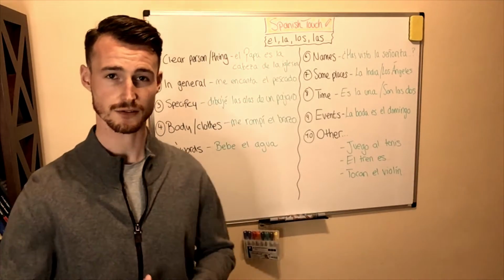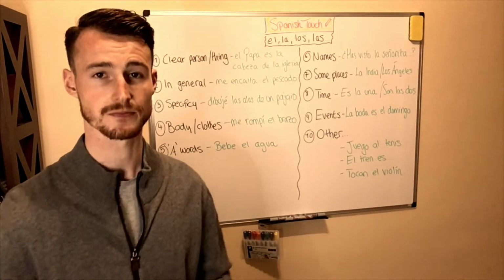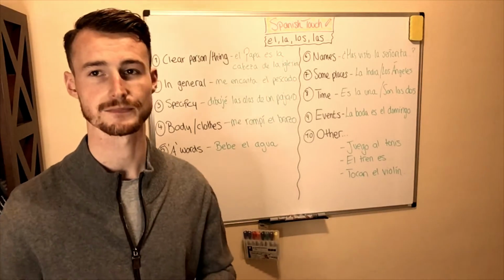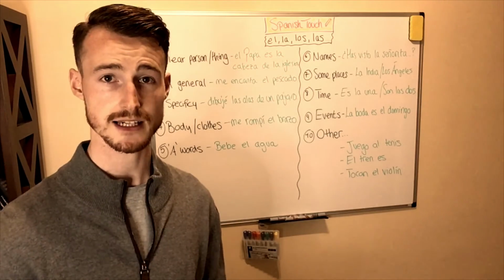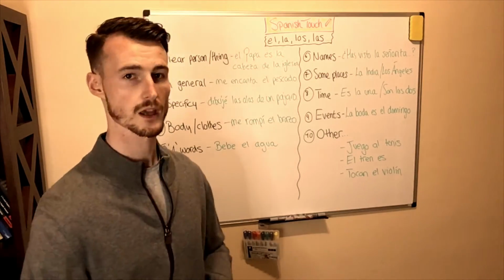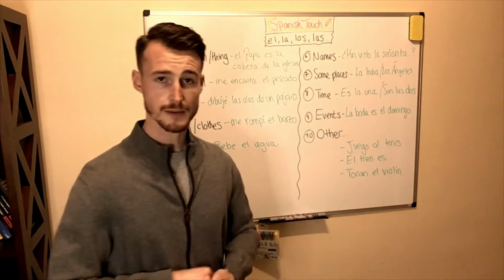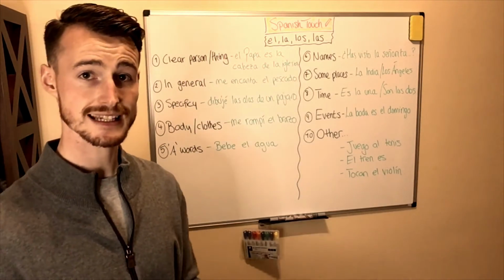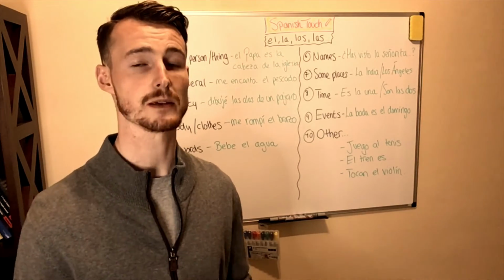WHEN TO USE ARTICLES IN SPANISH | CUANDO SE USAN LOS ARTÍCULOS EN ESPAÑOL